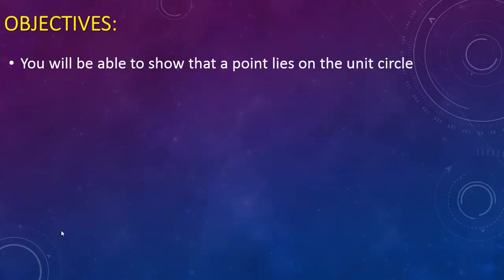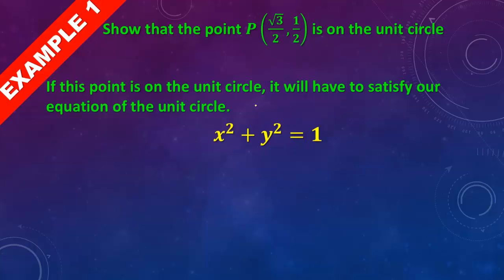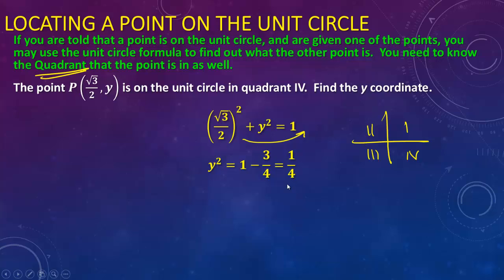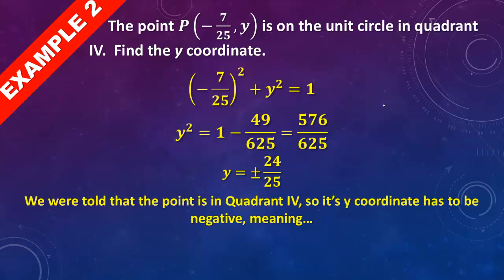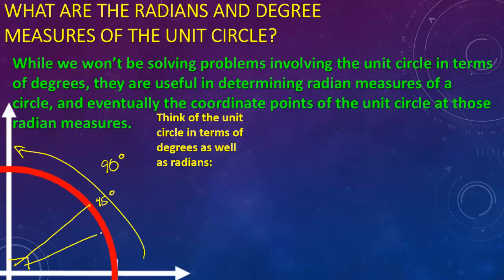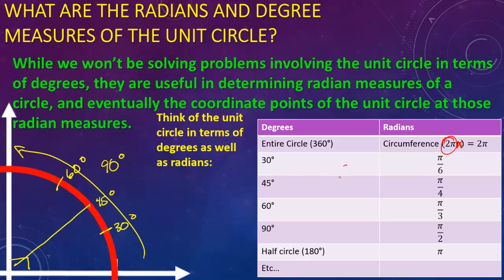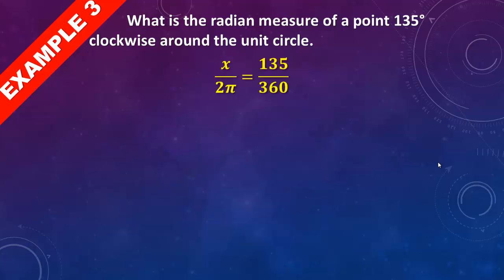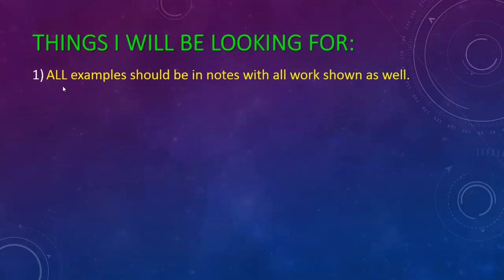5.1 Unit Circle Day 1